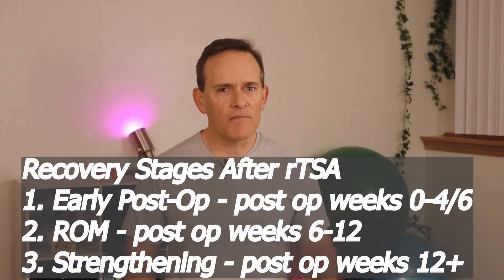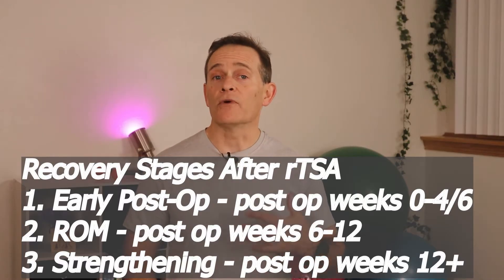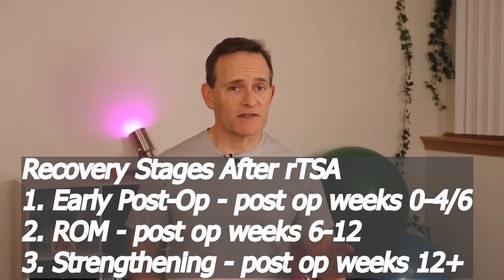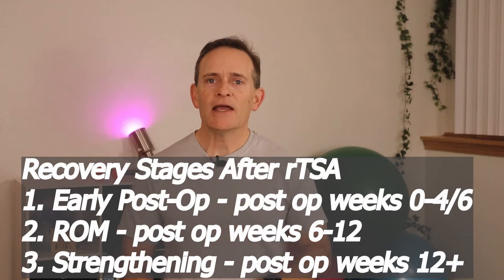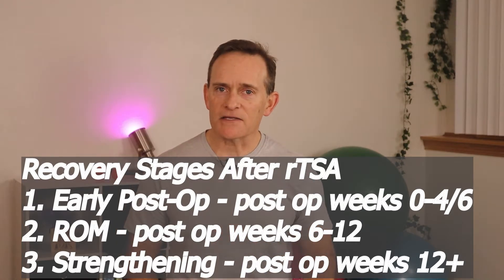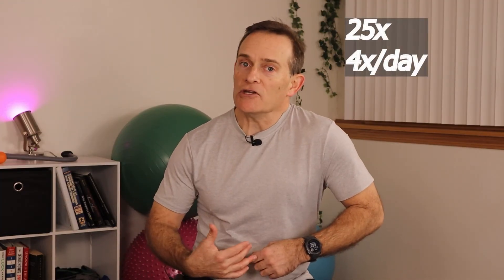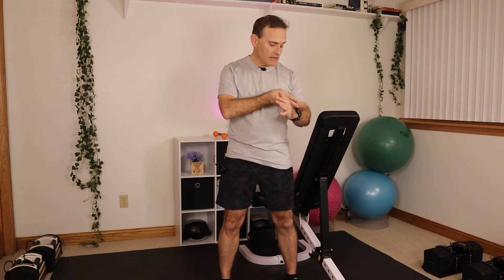WHAT YOU CAN, AND CAN'T DO AFTER HAVING A REVERSE TOTAL SHOULDER REPLACEMENT. POST OP WEEKS 0-6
The reverse total shoulder replacement is usually used for patients who have a really bad rotator cuff tear along with some arthritis in the shoulder. These patients are really limited! They often can't reach overhead, can't lift and carry things. They usually say that their shoulder just doesn't have any strength.  So, why a replacement. Why not just repair the torn rotator cuff. In these cases, the tear is too severe to repair. The reverse total shoulder replacement changes the biomechanics of the shoulder so we don't need the rotator cuff. The deltoid muscle takes over for the damaged rotator cuff, restoring shoulder function once patients recover from surgery.
Physical therapy after this surgery progresses through three general stages:
1. Early post -op. In this stage, the focus is on protecting the new shoulder, preventing muscle atrophy and minimizing shoulder stiffness. It is during this stage that patients are the most restricted. For example, patients are instructed to not reach, lift, or carry with the hurt arm during this stage because the replaced shoulder can dislocate if moved in certain directions or with sufficient force.
2. The range of motion stage. This usually lasts from post op week 6-12. During this stage patients can start reaching, mostly. We still don't want patients to reach behind their back (as if tucking in a shirt) as this movement increases the risk of joint dislocation until sufficient healing is completed (usually by the 12th post op week).
3. The strengthening stage. Post op week 12+. During this stage shoulder muscle strength can be gradually progressed to restore normal function.

In this video, I demonstrate the home exercises that I usually give patients in the early post-op stage.  Also, the movement restrictions that I explain are super important during these stages of recovery to ensure that proper healing has an opportunity to occur.